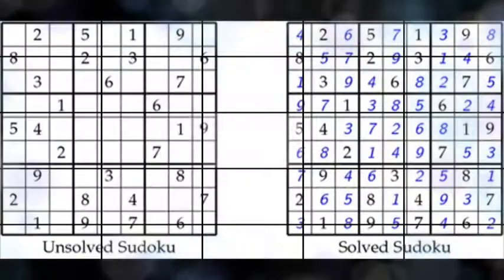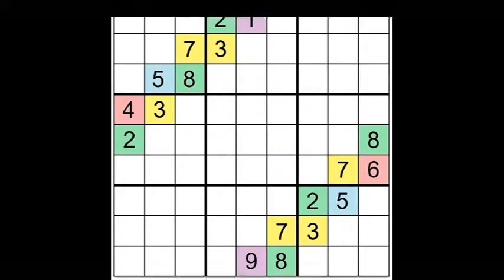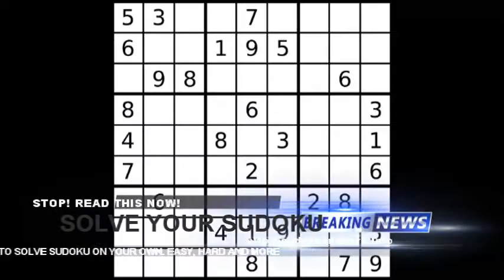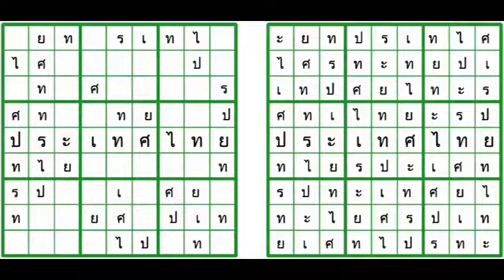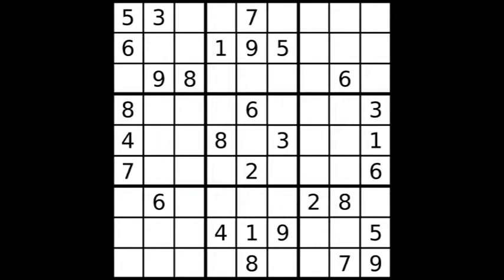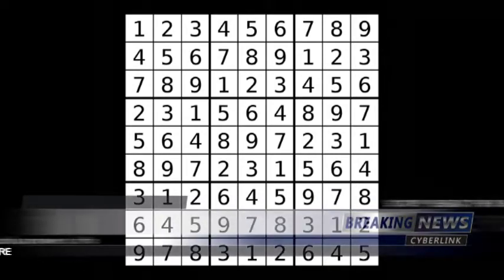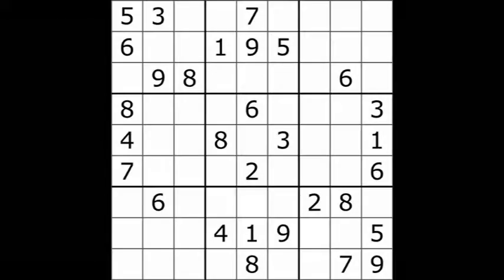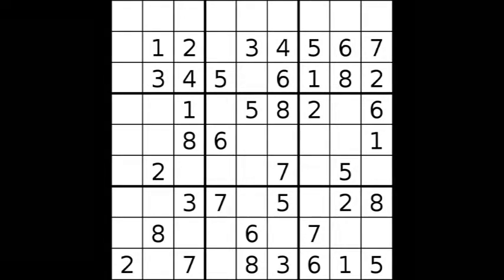Web Sudoku Answers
Japan is a nation well known for its development and also high technology in fact it has been able to exceed a lot of its nearby nations. This is not unusual because Japan currently is one of the globe's best producers of high-tech equipment and also devices. Additionally Japan is also well known for developing several of the most effective pc games and on the internet games. And again they have shown their ability to develop games that will certainly go beyond all various other games offered when they have actually introduced sudoku to the globe.

Daily Sudoku Answers:
Sudoku is a number positioning game invented and also maded popular in Japan. It was later launched in the net and turned into one of one of the most prominent games worldwide today. The concept behind sudoku was taken from another problem game which is the crossword challenge.

Sudoku answers for today:
The only distinction between these 2 problem video games is the fact that sudoku makes use of numbers rather than letters. The numbers used ranges from 1 to 9. These numbers are to be put correctly on the rows as well as columns that are located on a 3x3 square. The numbers should appear on their right orders and that is where the obstacle embeds in. If you are just one of those people that love brain teasers then sudoku is the game for you.

Newspaper Sudoku answers:
I just wish to mention that sudoku video games although handle number puzzles but is not considered a math video game. For the very basic factor that it does not involved the use of any mathematical solutions or idea, sudoku games asks for lateral thinking and this is additionally among the reasons why it has created such a big effect around the world.

Sudoku Answers Today:
Sudoku games are really simple to play. There are no complex directions included as well as the most effective aspect of this game is that you can take on other sudoku players around the world. How? Well all you need is to have a computer system, a web connection and also do not forget to register to a sudoku game company online.

Sudoku Answers Generator
There is no age limit in playing sudoku games everyone rates to join and also delight in the video game. This makes sudoku video games excellent for families that want to spend top quality time together. Sudoku number placing games are likewise suitable in exercising the mind. Think of a game that allows you appreciate as well as learn at the exact same time. Although there are additionally games that could give you the very same benefit yet the overall effect on you is different.

Translated titles:
Respuestas de sudoku web

Web Sudoku Antworten

Web réponses sudoku

Respostas do sudoku da correia fotorreceptora

वेब सुडोकू उत्तर